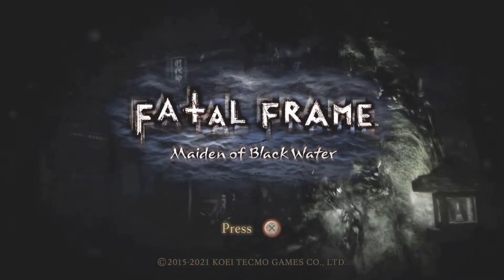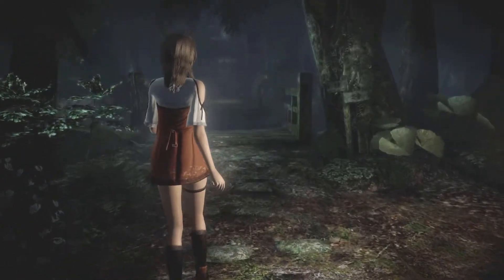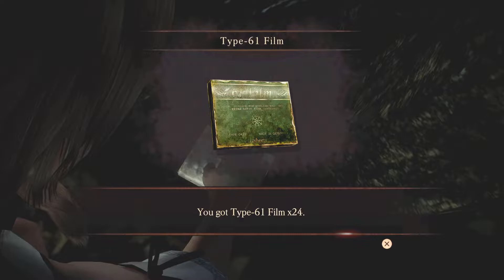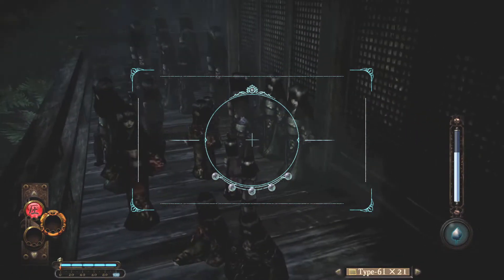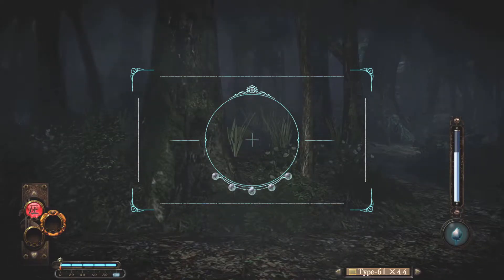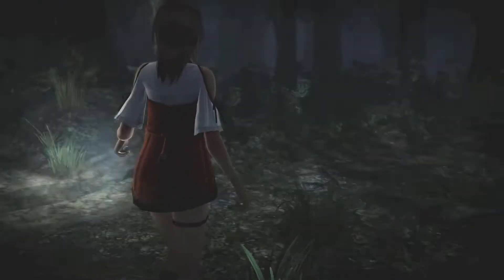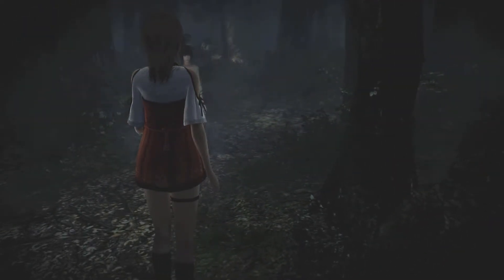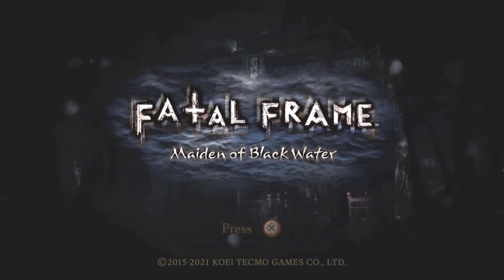HOW LONG HAVE THEY BEEN WATCHING?! |Fatal Frame: Maiden of Black Water (2021) | FULL GAME | Part 3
Welcome to part three! This video has plenty of scares so be aware if you're squeamish because ghost kids are no joke!